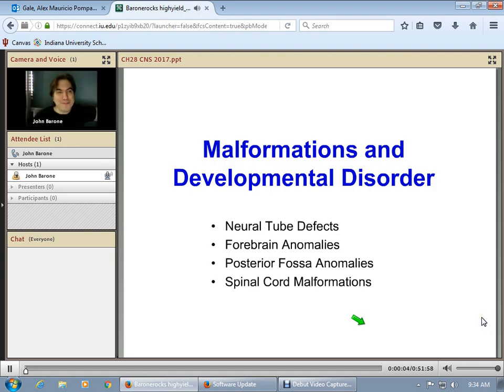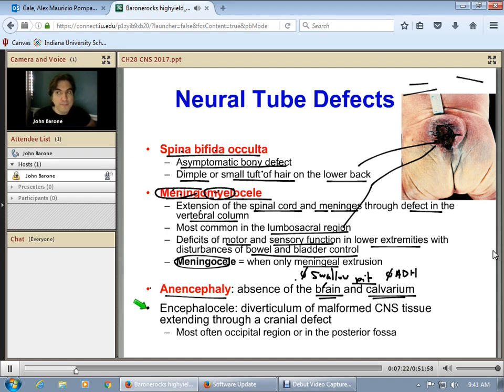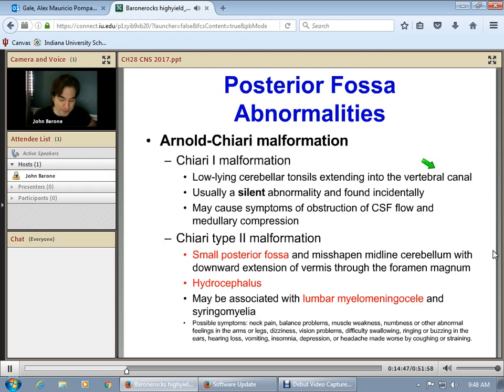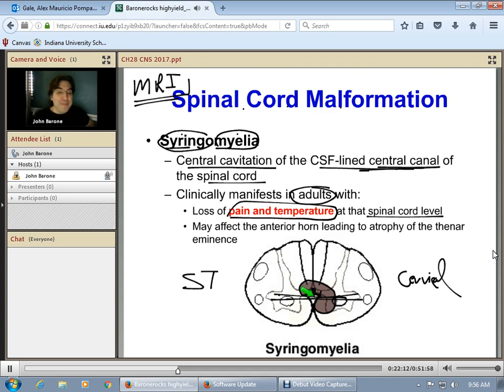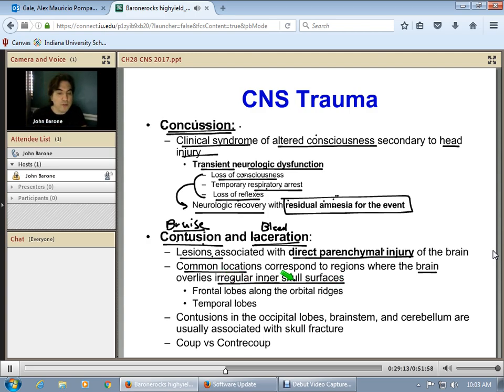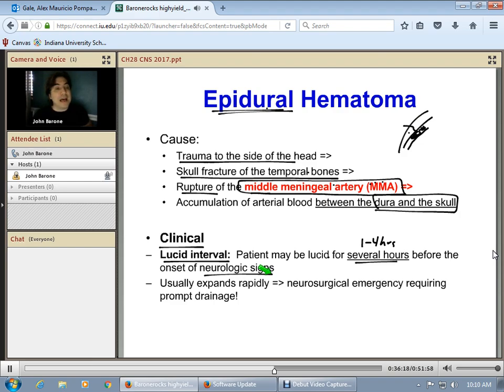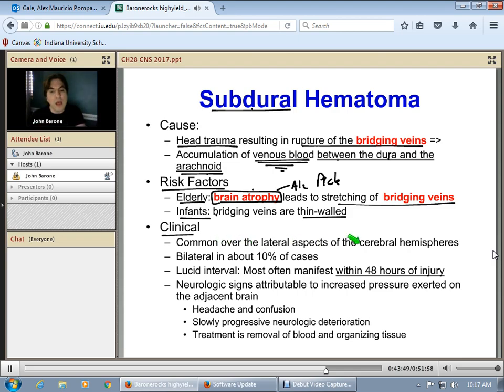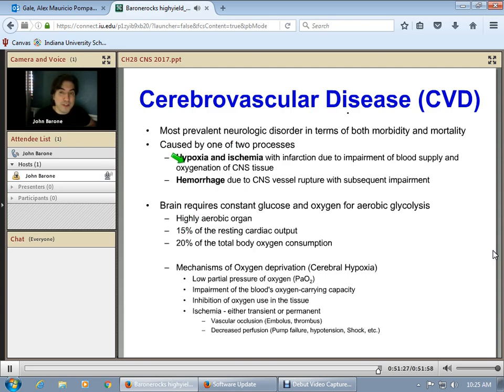Path 4 12 2017 CNS 3